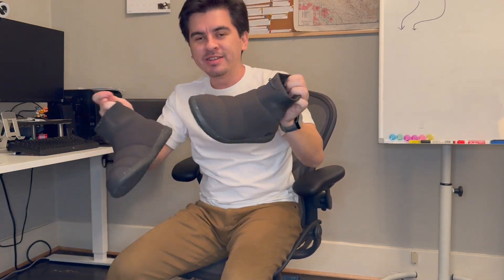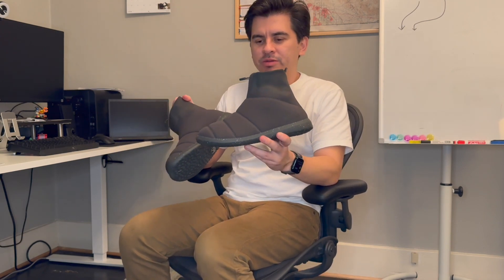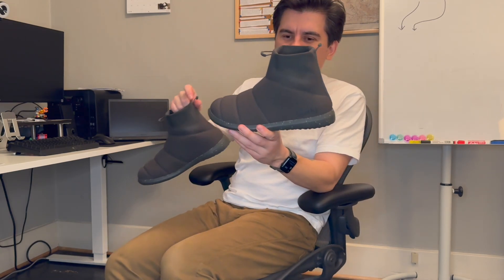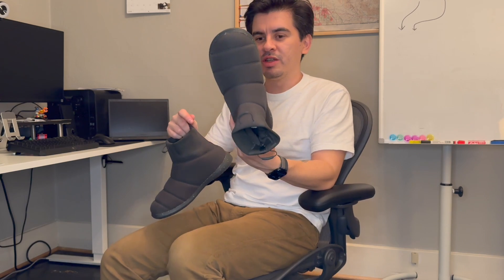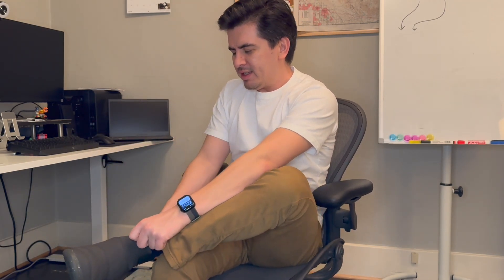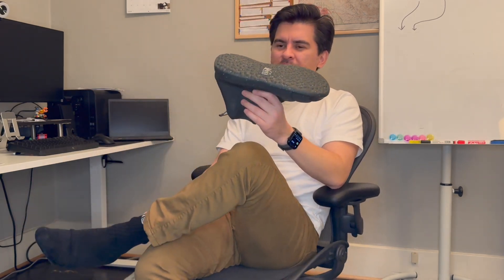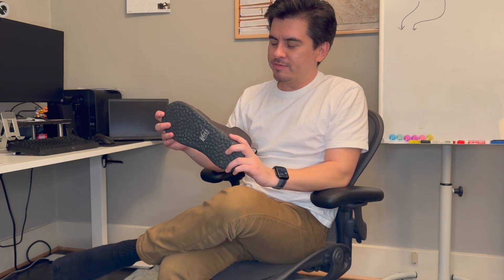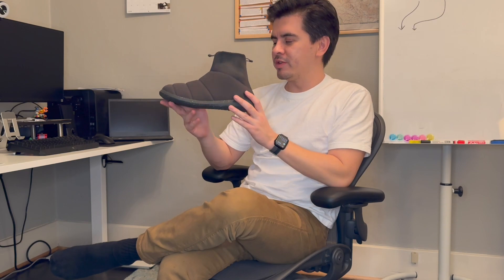REI Camp Dreamer Booties Review (Spoiler: Not Good )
Review of the REI Camp Dreamer Booties. I generally like REI branded gear, but not in this case. Skip these and go with the North Face Thermoball slippers.

I use these for dog walking, and quick trips around the yard and to my truck during the wet winter months.